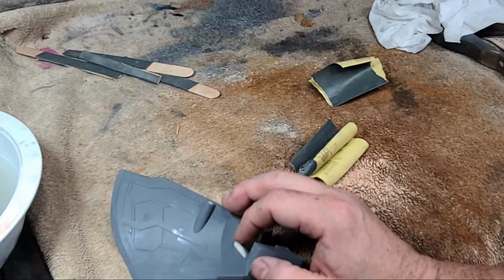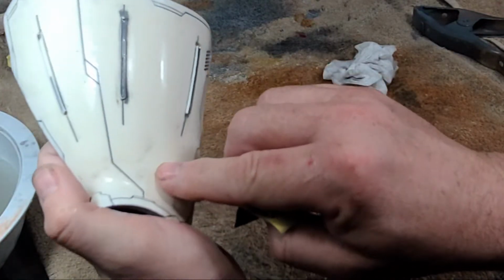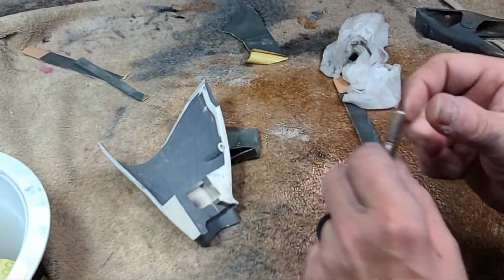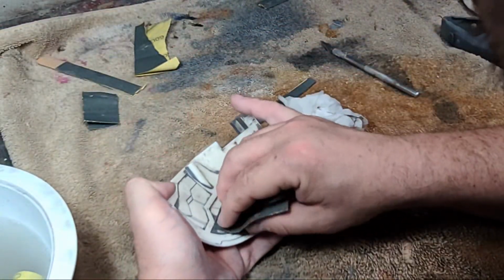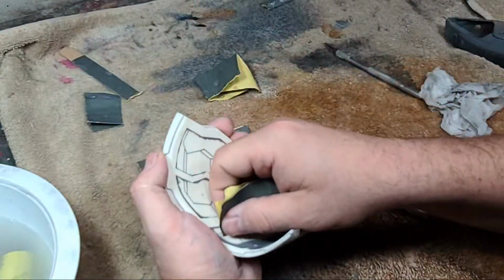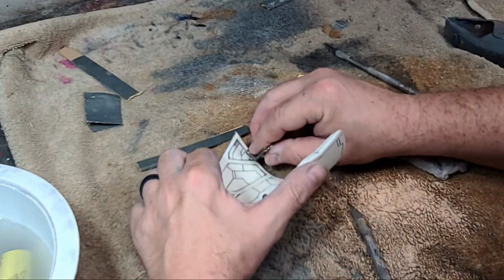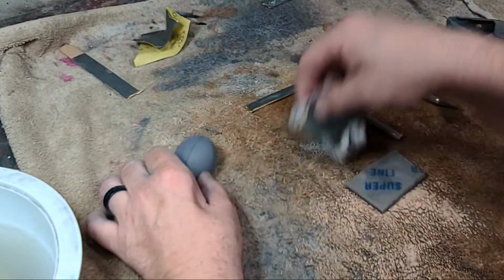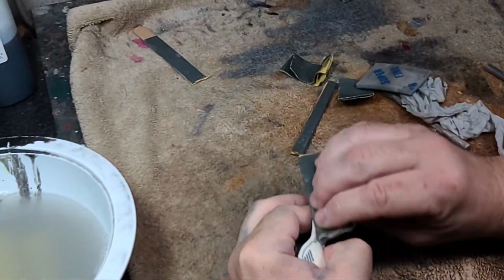Working on the 1/60 NeoGrade Sazabi!!